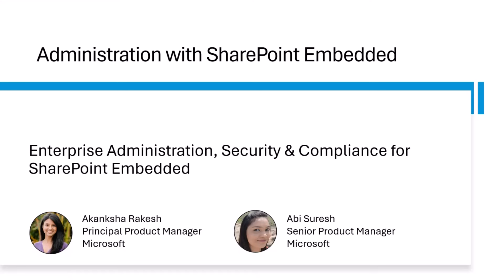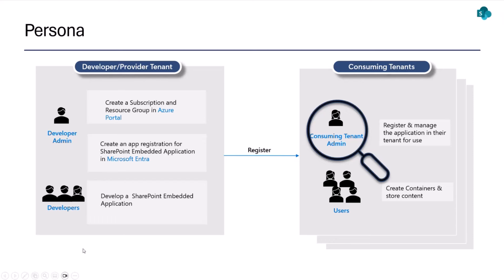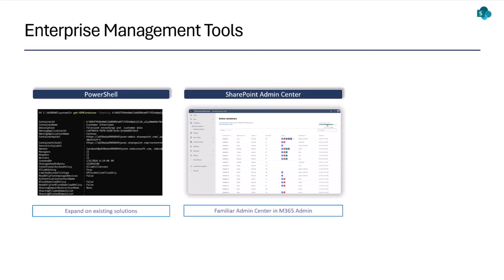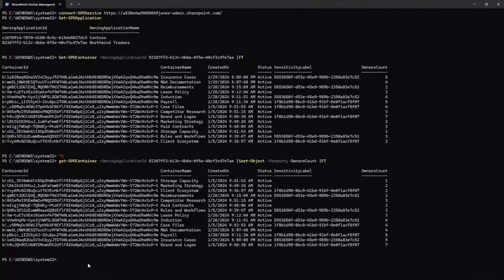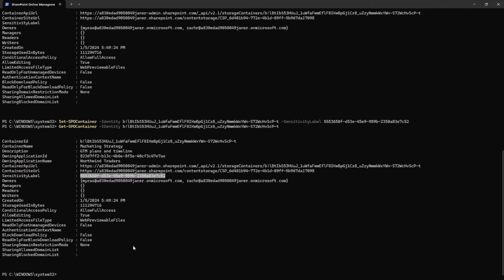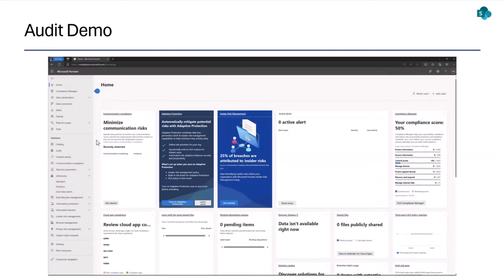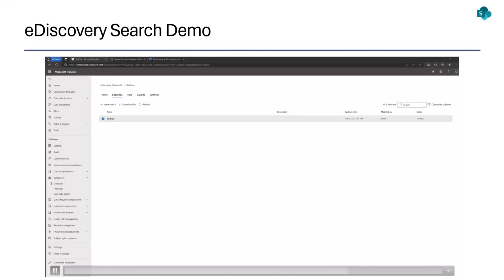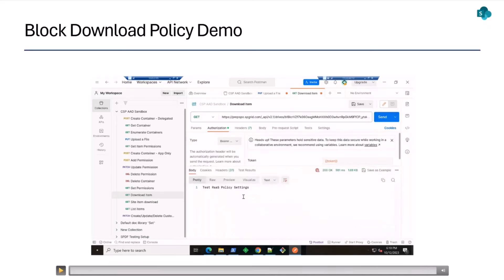Enterprise administration, security, and compliance with SharePoint Embedded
📺 Explore enterprise administration, security, and compliance aspects with SharePoint Embedded in this session from the Microsoft 365 & Power Platform weekly call on April 2, 2024.

✨Presenters:

• Abi Suresh (Microsoft)

• Dive into the overview of SharePoint Embedded: [Overview of SharePoint Embedded]